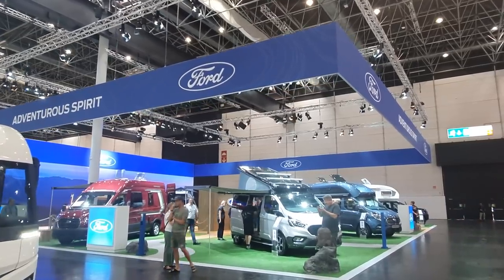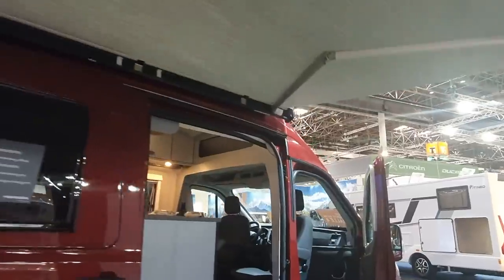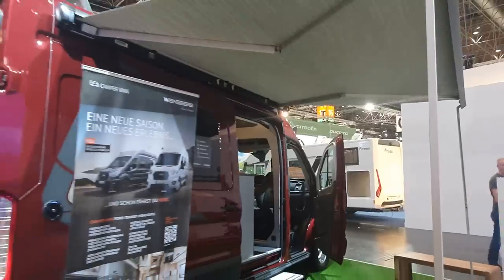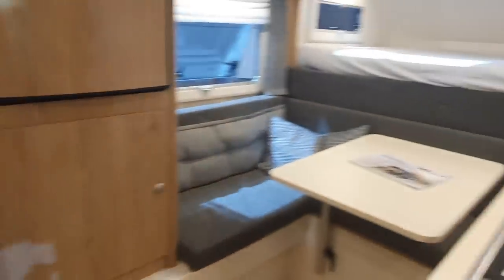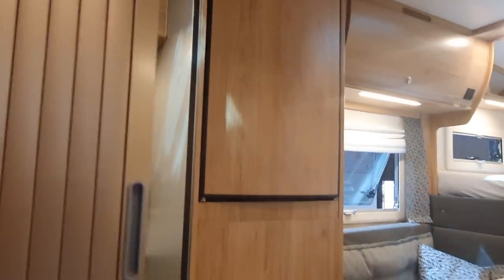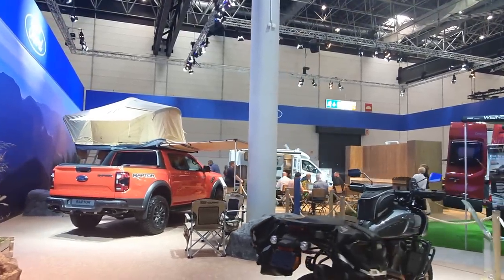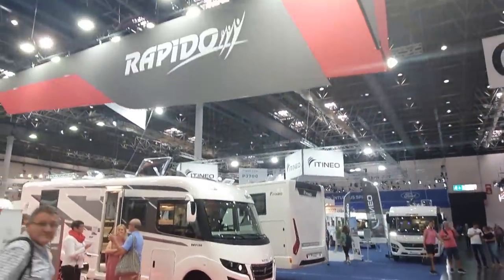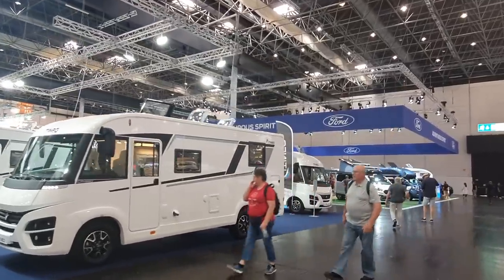Ford at Caravan Salon Dusseldorf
Ford is now the base vehicle for many more RVs than even 2021 as Ford has been successful in producing the vehicle chasses.